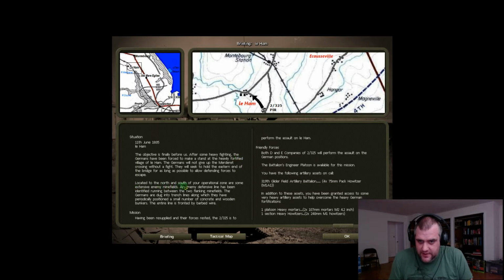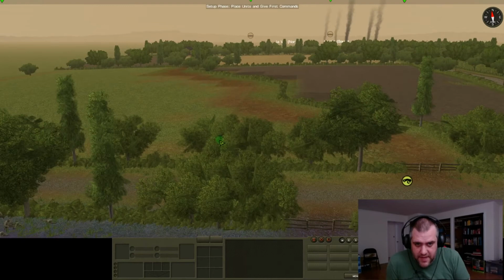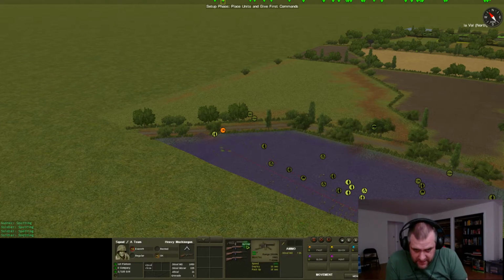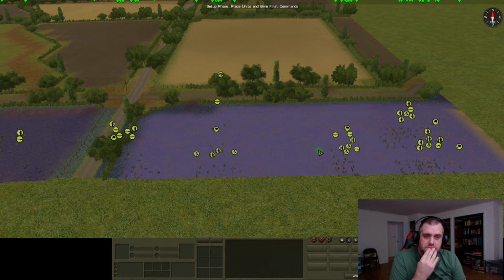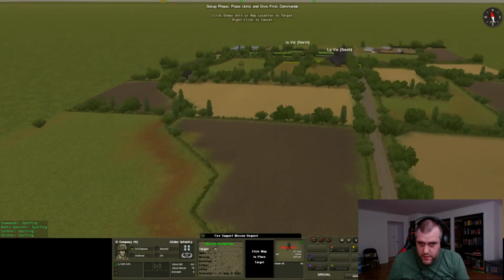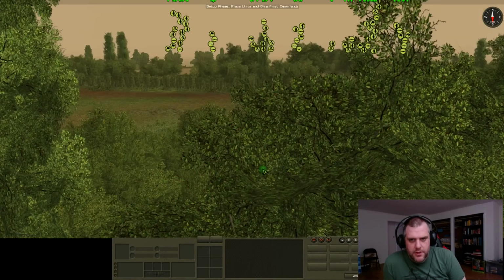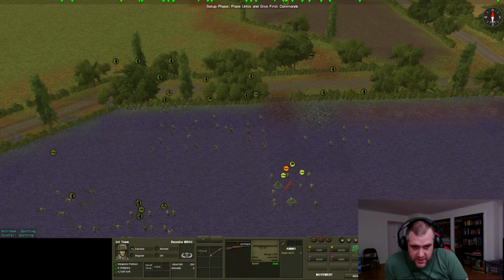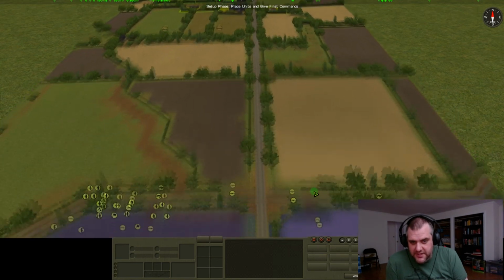CM:BN - The Road to Montebourg -32- Le Ham Briefing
Le Ham mission briefing, terrain analysis, unit analysis, and initial fire & movement plans.